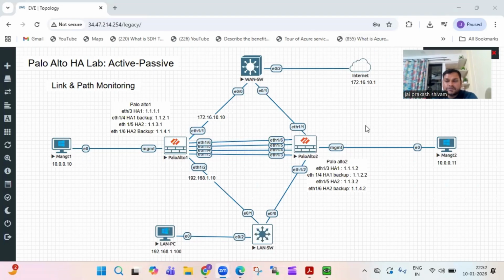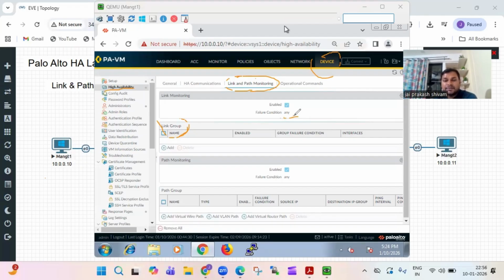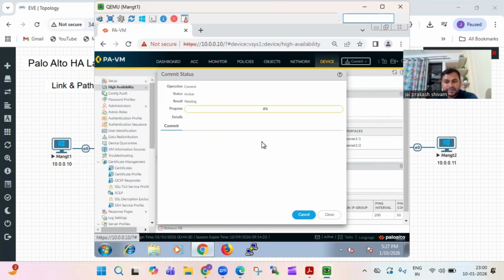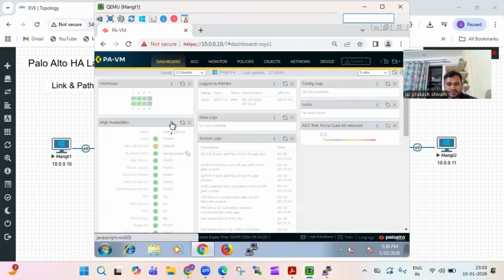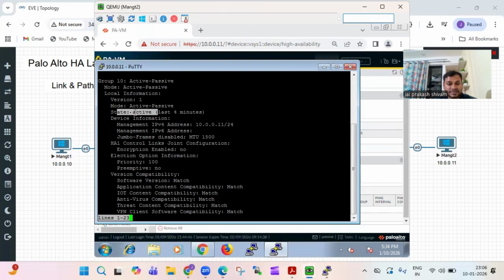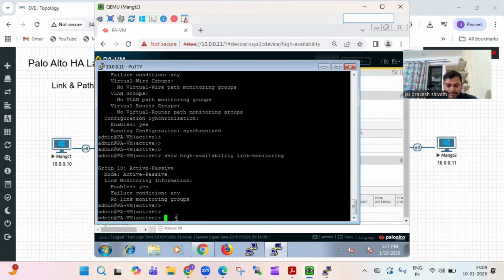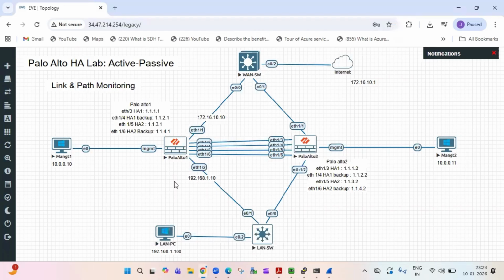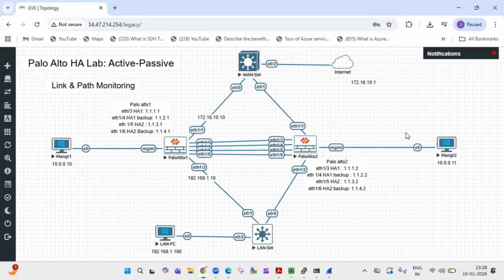Palo Alto HA Link & Path Monitoring Explained with Lab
In this video, we will deep dive into Link Monitoring and Path Monitoring in Palo Alto Firewall High Availability (Active/Passive).

🔹 What you will learn:
✔ What is Link Monitoring in Palo Alto HA
✔ What is Path Monitoring in Palo Alto HA
✔ Difference between Link Monitoring vs Path Monitoring
✔ HA Failover decision logic
✔ Live LAB configuration (step-by-step)
✔ Real-time HA flapping troubleshooting
✔ HA1-link failure vs Path-monitoring failure
✔ Common mistakes in production environments

🔹 LAB Includes:
✅ Configure HA Active/Passive
✅ Enable Link Monitoring on data interfaces
✅ Configure Path Monitoring with IP targets
✅ Simulate link failure & ISP failure
✅ Analyze system logs & HA state changes

🔹 Troubleshooting Covered:
❌ HA flapping continuously
❌ Interfaces UP but failover happening
❌ “path-monitoring failure” error
❌ “ha1-link failure” reason
❌ Wrong path-monitor IP selection

palo alto ha
palo alto high availability
palo alto link monitoring
palo alto path monitoring
link monitoring vs path monitoring palo alto
palo alto ha lab
palo alto ha troubleshooting
ha flapping palo alto
palo alto ha failover
path monitoring failure palo alto
ha1 link failure palo alto
palo alto firewall active passive
palo alto isp failover
palo alto ha interview questions
palo alto firewall lab
palo alto system log ha
show high availability state palo alto
palo alto ha best practices